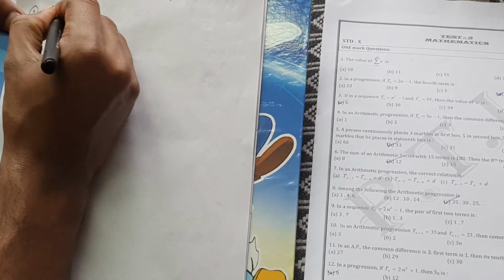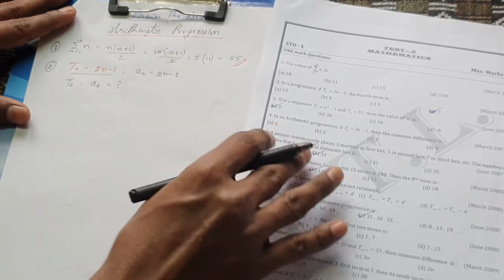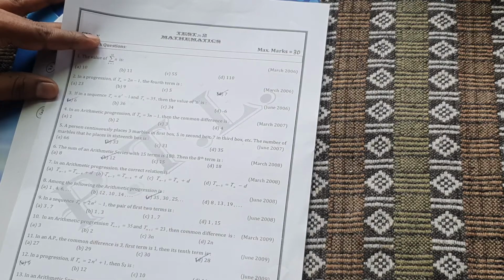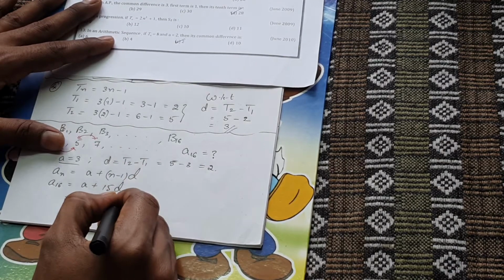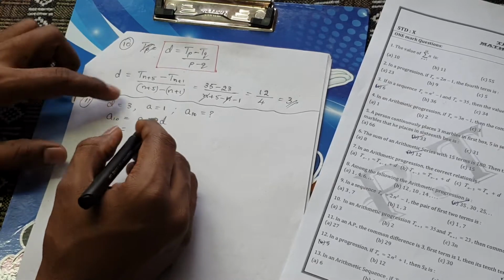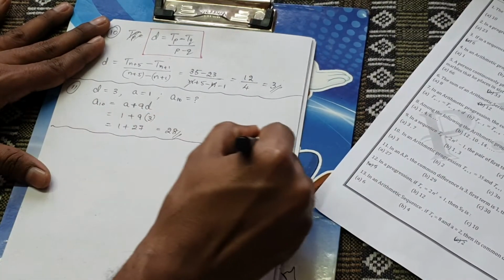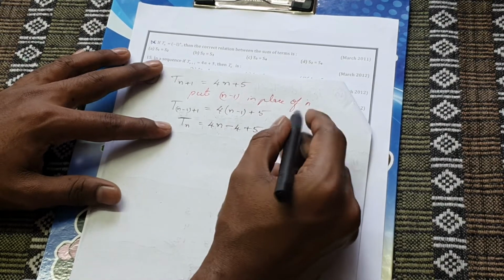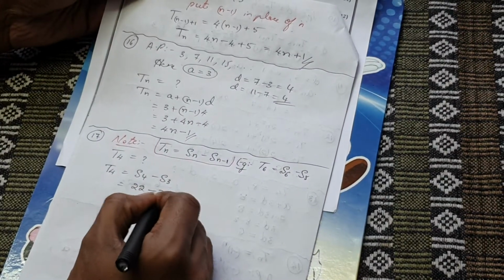Class - 10 :: ARITHMETIC PROGRESSIONS :: (1/2)ONE MARK QUESTIONS :: LOKESH.R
Previous year's one mark questions solved in detail.. 😊🌷